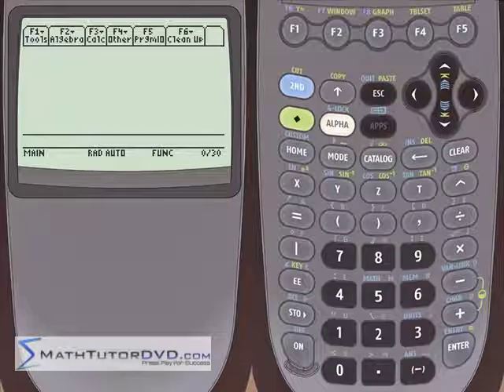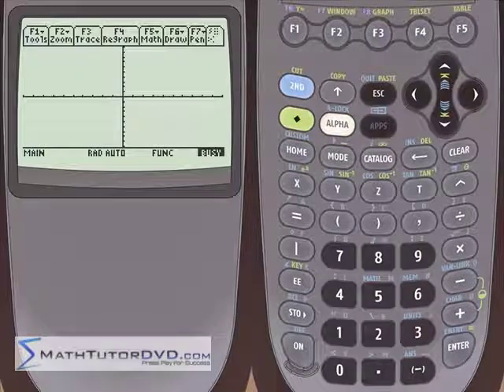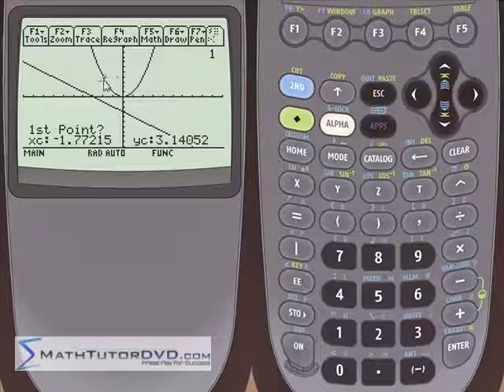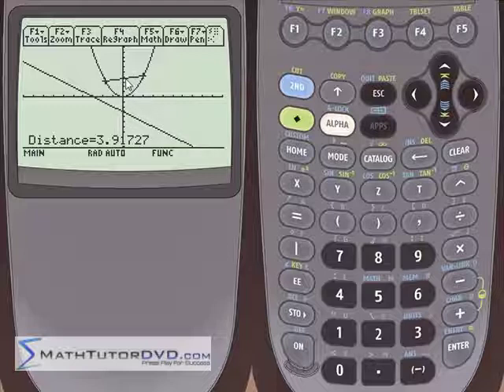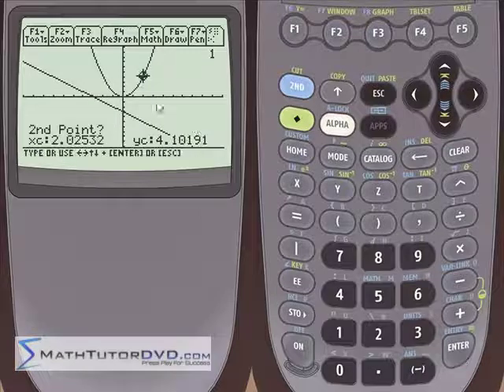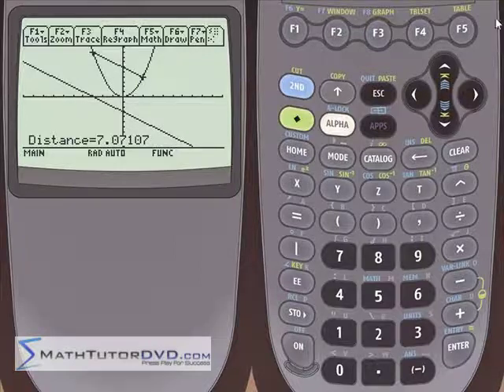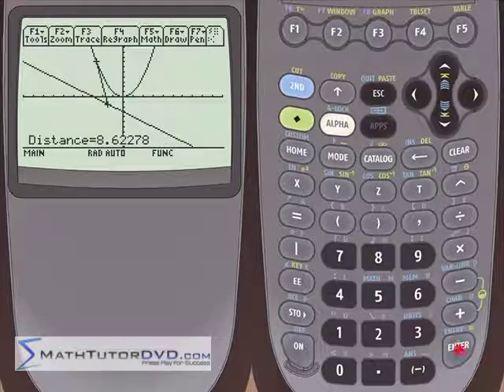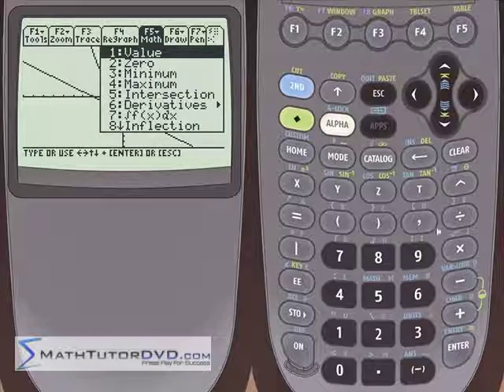TI-89 Calculator - 35 - Finding Distance Between Two Points in Graph Mode